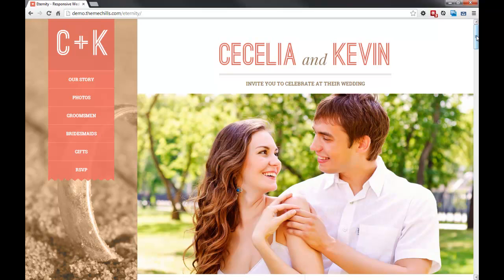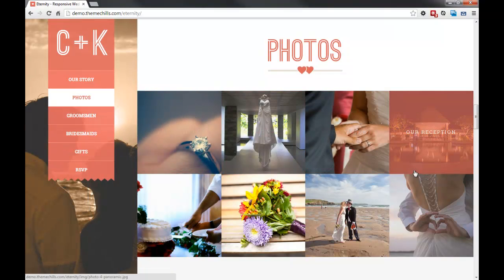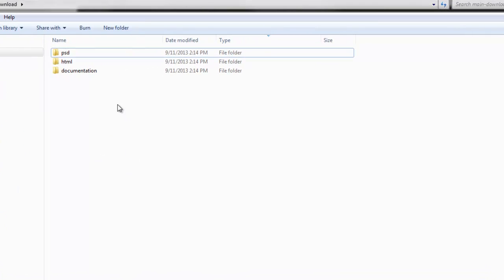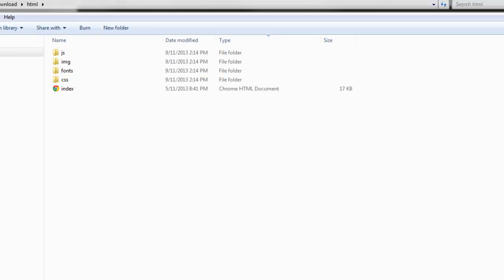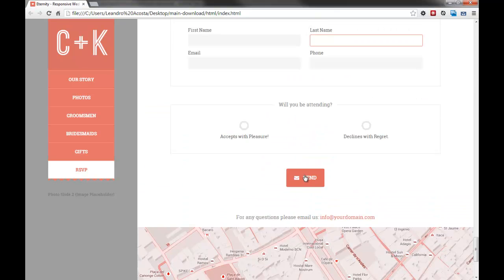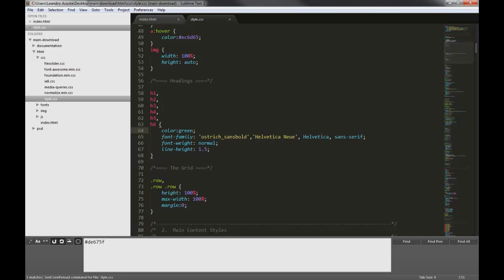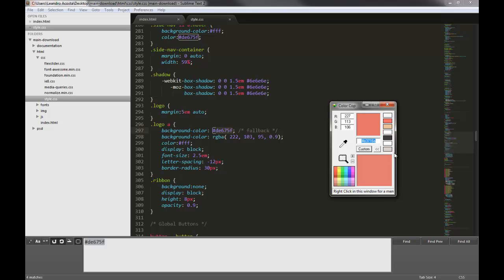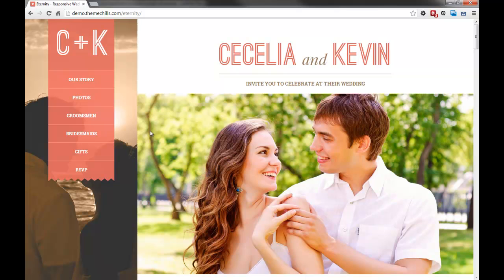Eternity Responsive Wedding Template Walkthrough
In this video I will walk you through the Eternity responsive wedding page template.

Want the WordPress theme instead?